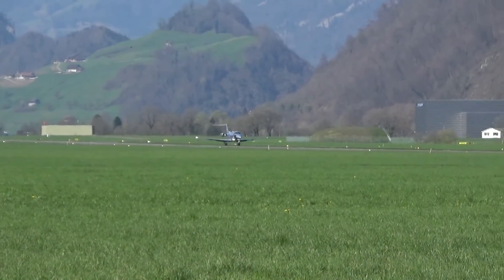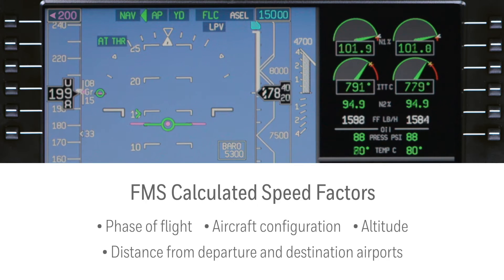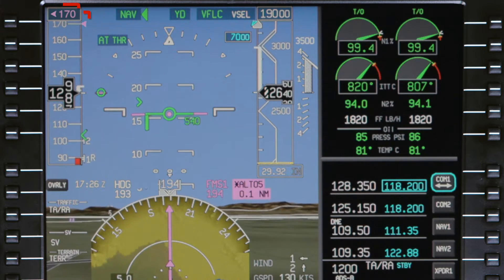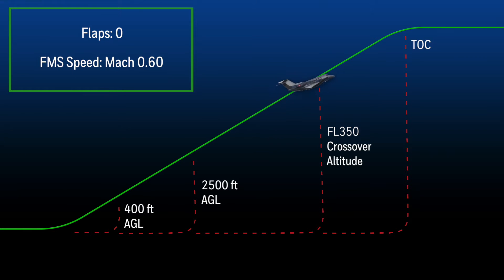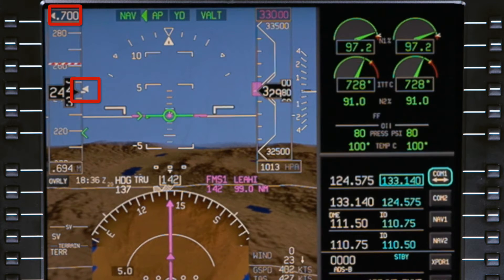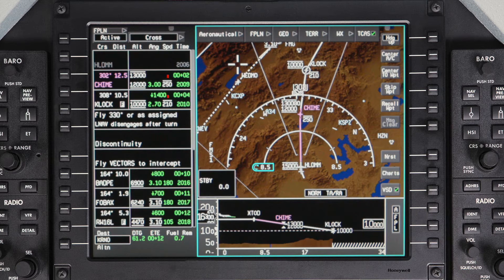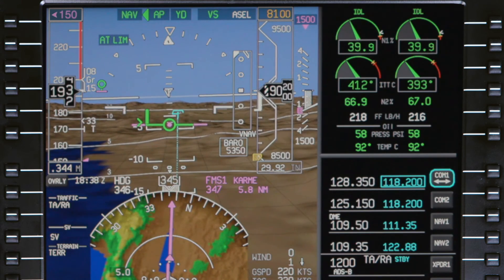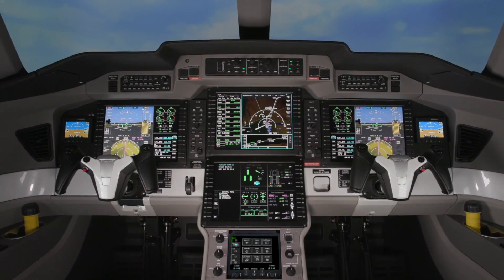FMS Speeds on the Pilatus PC-24 (Load 5.1) | Honeywell Aerospace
The Pilatus PC-24 features an FMS speed mode which reduces pilot workload by automatically calculating aircraft speeds for each phase of flight.

This video describes the FMS speed schedule for aircraft with load 5.1 software.

Refer to the Honeywell pilot's guide for the most up-to-date information for details on the manual speed mode or the autothrottle system itself. Refer to the video thrust management system on the Pilatus PC-24.